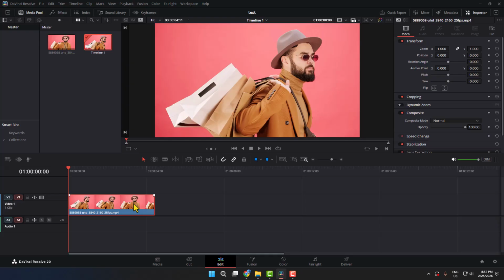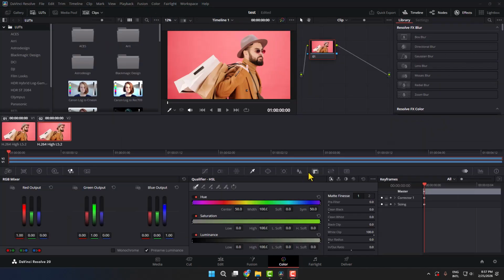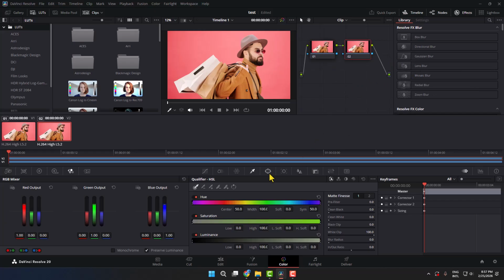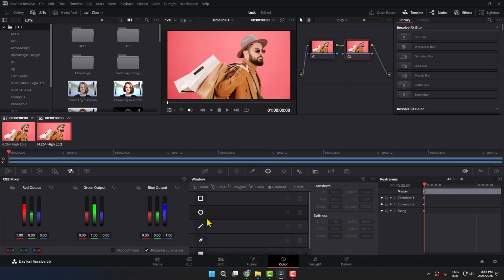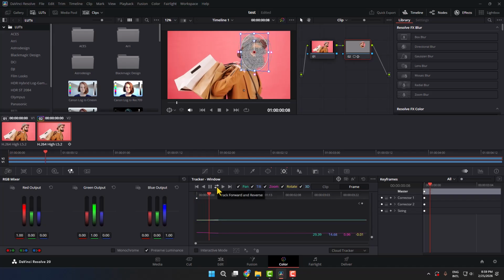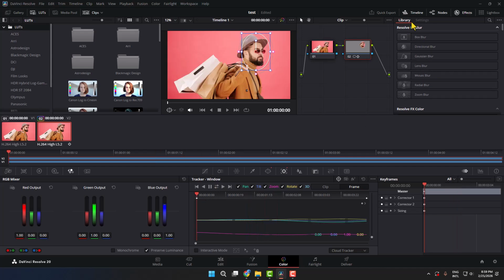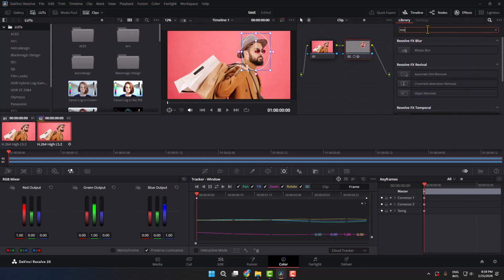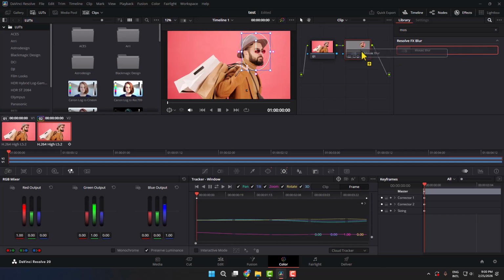How to Blur Face in Davinci Resolve (2026)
Want to hide someone’s face in your video? 🚀 In this tutorial, I’ll show you how to blur a face in DaVinci Resolve using tracking tools step-by-step.

✅ Add Power Window for face blur 🎯
✅ Track moving face automatically 🔄
✅ Adjust blur strength easily 🎚️
✅ Works in DaVinci Resolve Free version 💻

Protect privacy and create professional edits quickly! 🔥